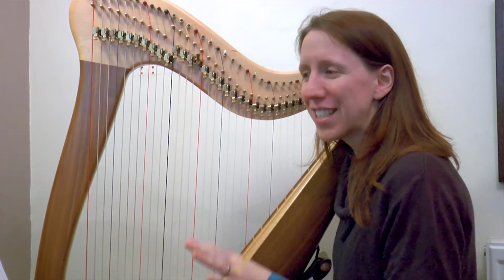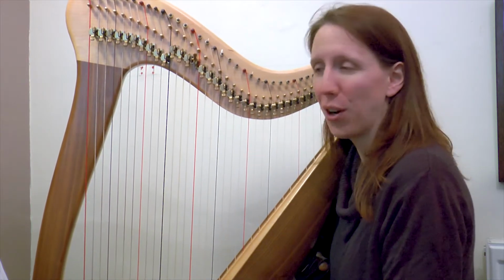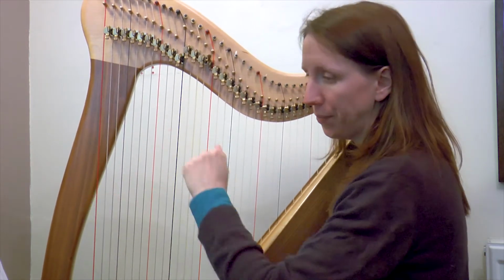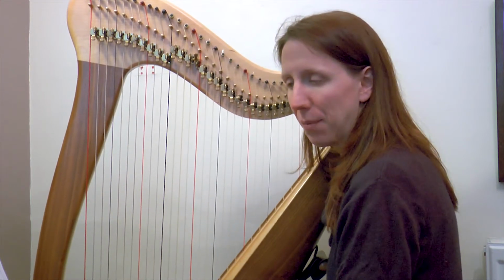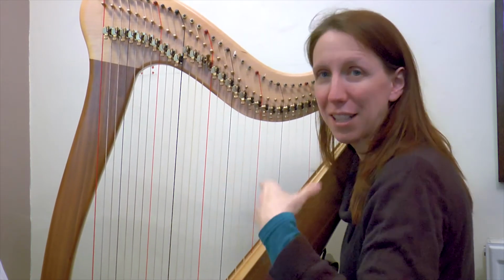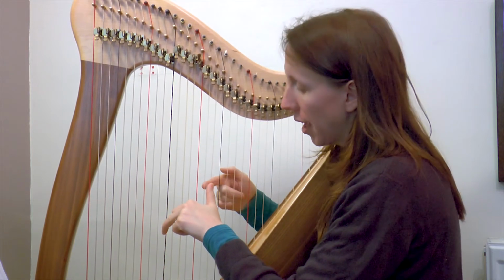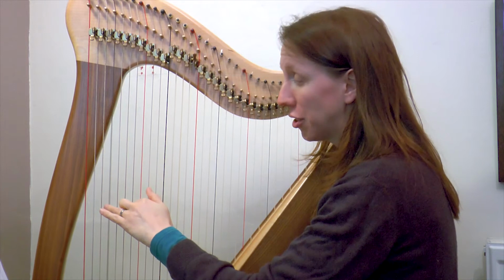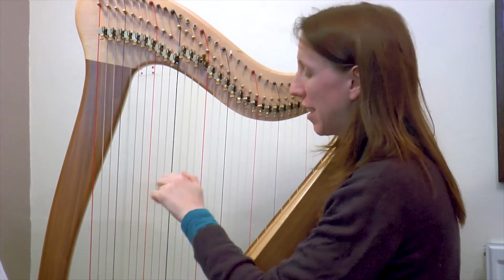JaNEWary Challenge Day 22 – Teaching Video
Day 22 of our JaNEWary Challenge - Learn new music in January.  We are learning Ben Creighton Griffiths' Funky Blues, in the key of C minor.  (Set levers to Bb, Eb and Ab.  One accidental needed, B natural just below middle C.)  Your tutor is Mary Dunsford, on behalf of Harps North West.